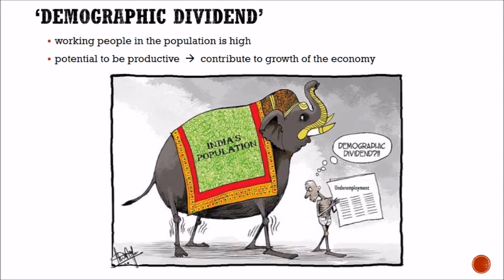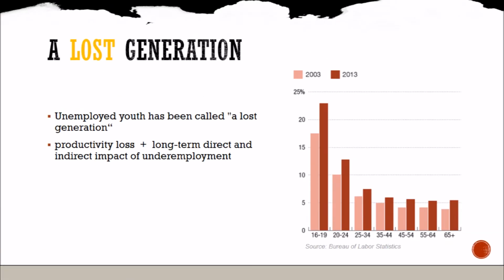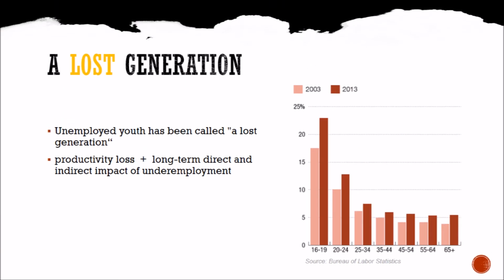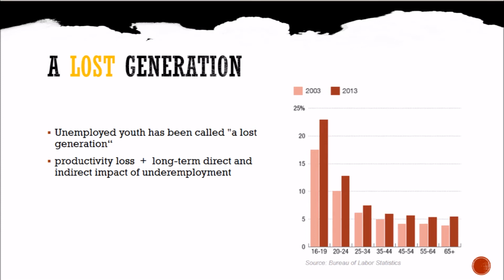UNDEREMPLOYMENT! What you should know.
The video description to: UnderEmployment in recent years is a social issue more petrifying than unemployment. You may be a victim of underemployment too!